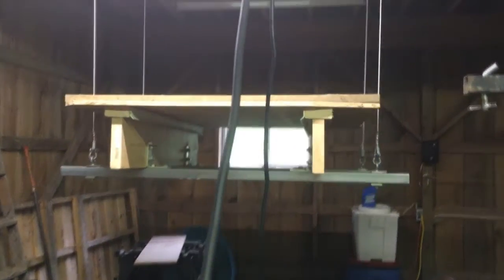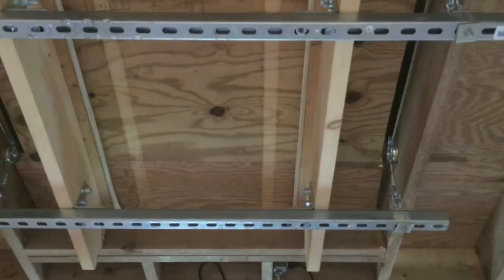Barn update: The hayloft elevator is done.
This has been the critical path issue from the start since I have to clear out everything in the main level of the barn.  I've been hoisting heavies all day and only have to take some of the torsion out of the traveling lines to keep them from twisting the running gear.  I'm so very grateful to the folks that inspired me!